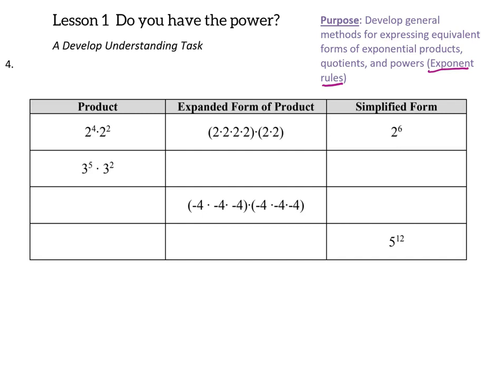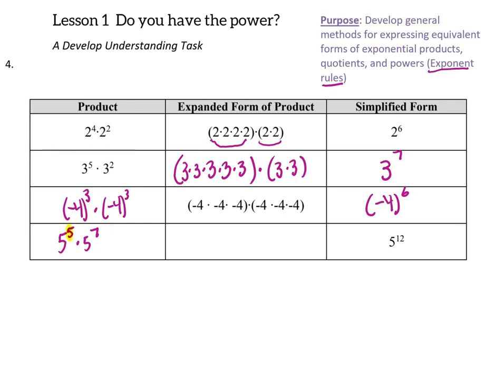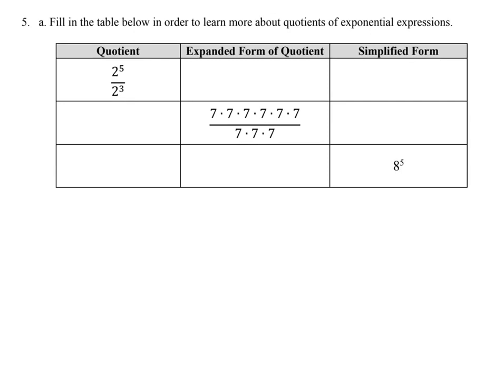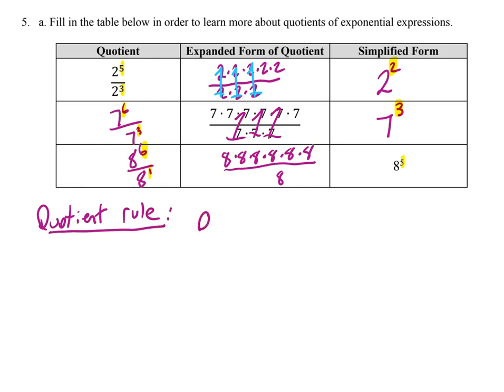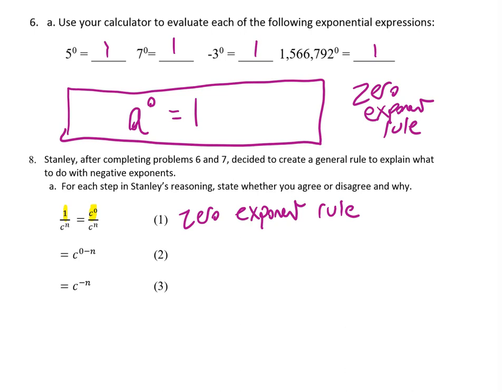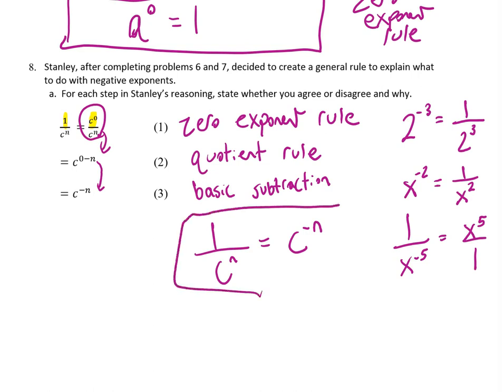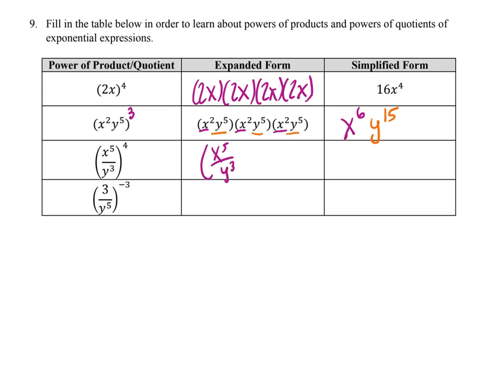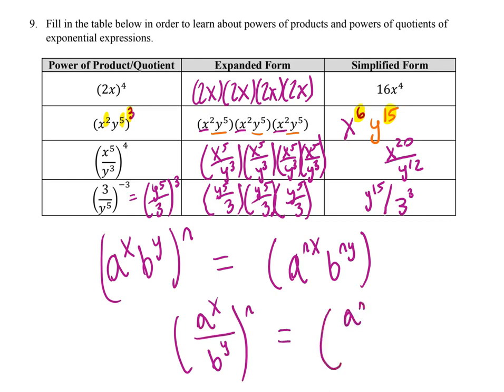M1 U2 Lesson 1 Do you have the power Summary Video